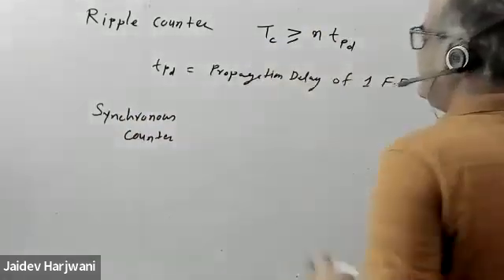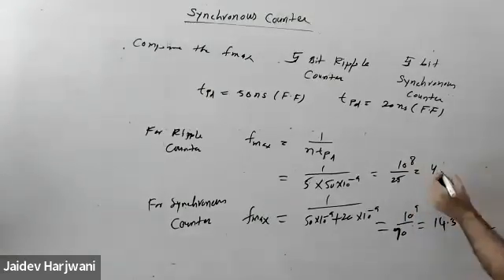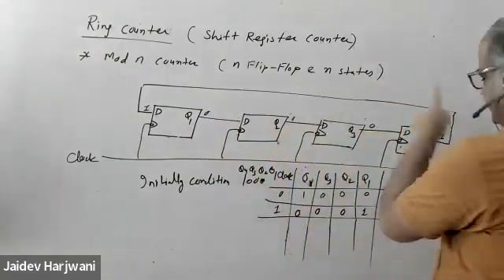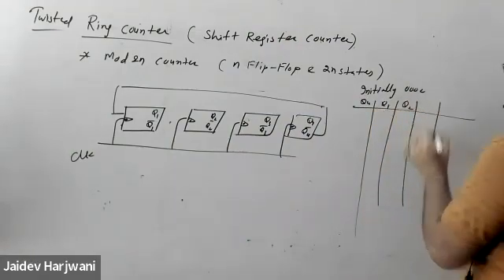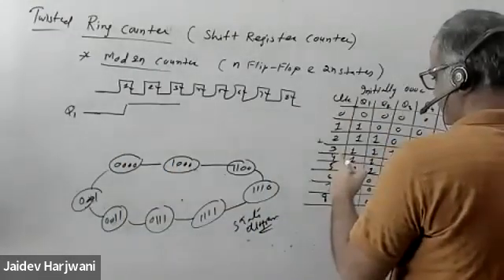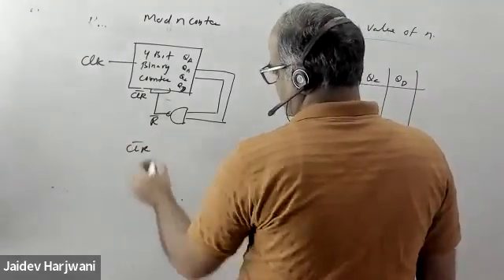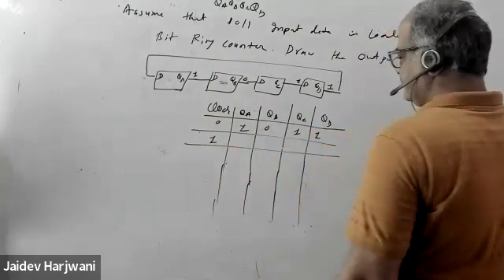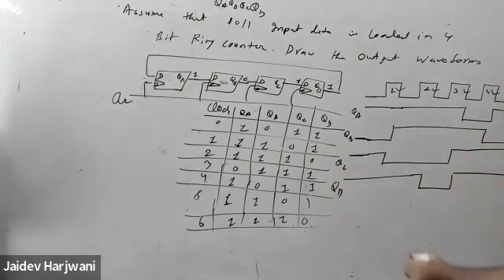Digital Electronics Lecture 22